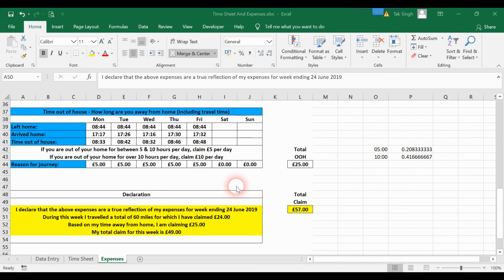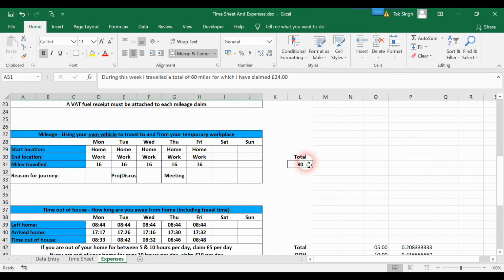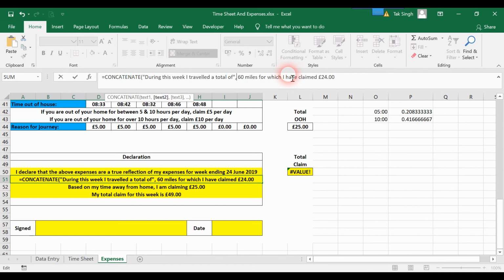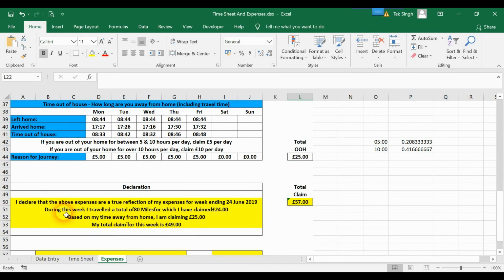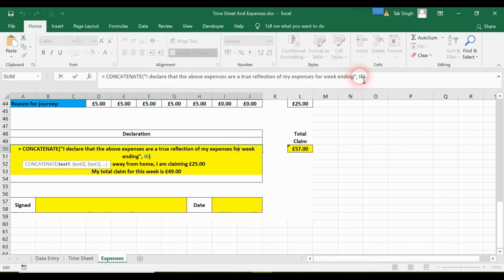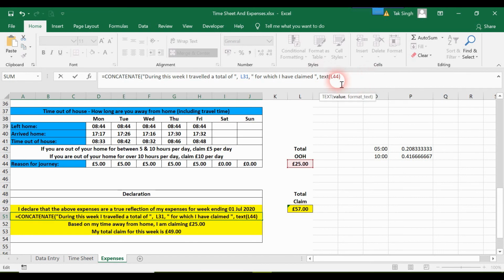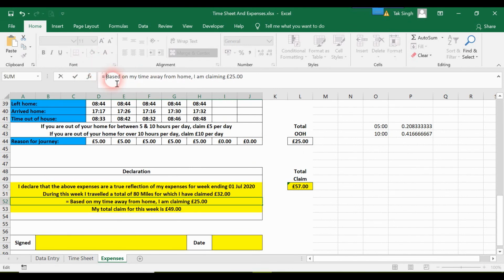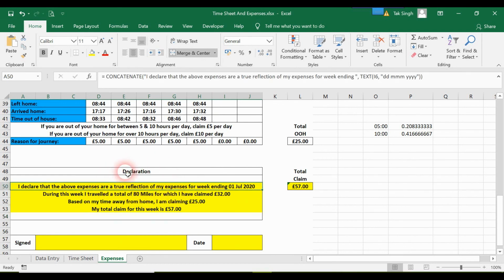16 Building Text Strings With A Formula, Using Concatinate & Text Function | MS - Excel Tutorial